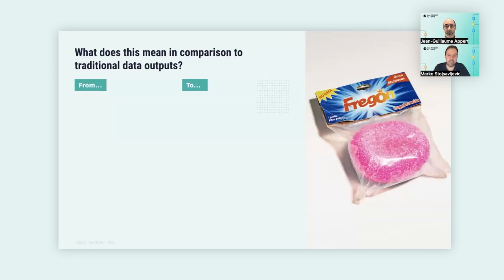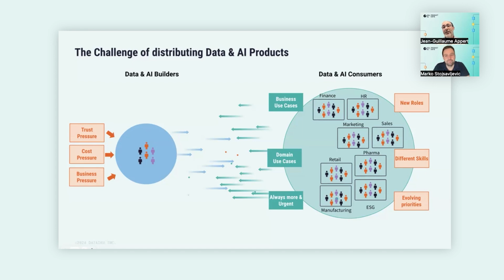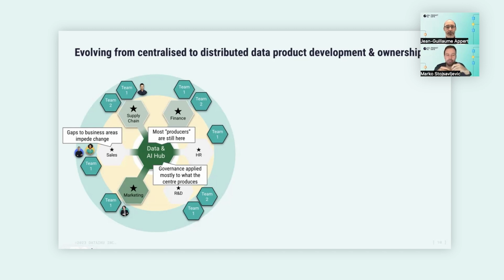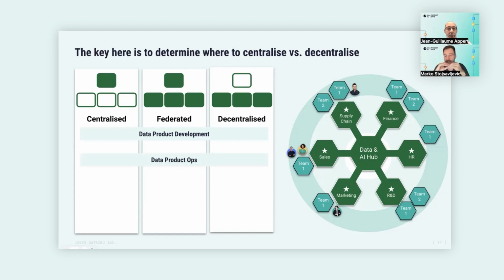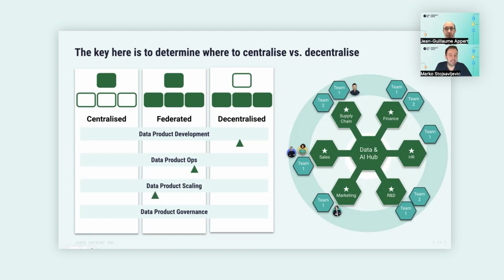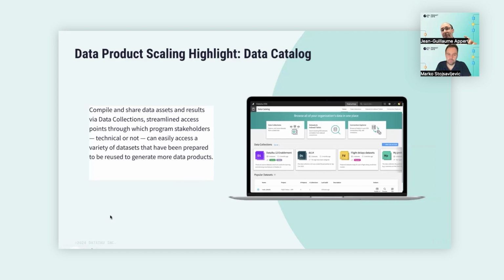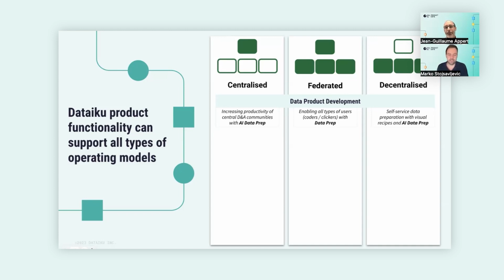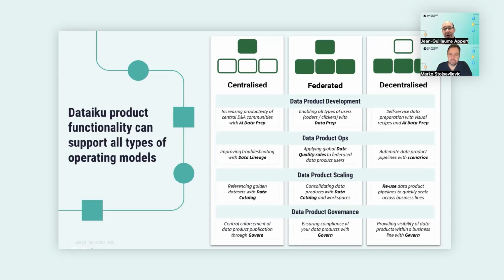Data Products From the Trenches- Practical Use Cases and Expert Insights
Ever wondered how leading companies scale their Data Products effectively? Discover the secrets in our dynamic webinar, featuring Jean-Guillaume Appert, Senior Director of Data & Analytics, and Maximilian Harms, Director of Business Transformation, Europe.

In this 2024 Dataiku Product Days session, dive into the nitty-gritty of distributing and orchestrating Data Products at scale through real-world use cases showcasing Dataiku Product Highlights. Learn actionable strategies, and firsthand stories from the trenches that highlight the critical role of Data Products. Don’t miss out on this opportunity to modernize your data operations with practical insights and expert guidance from the best in the field.